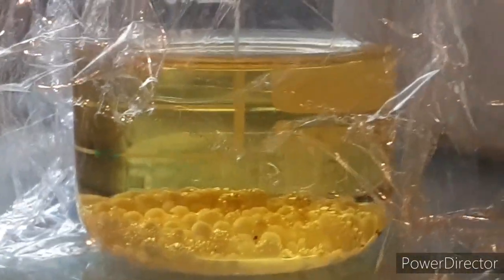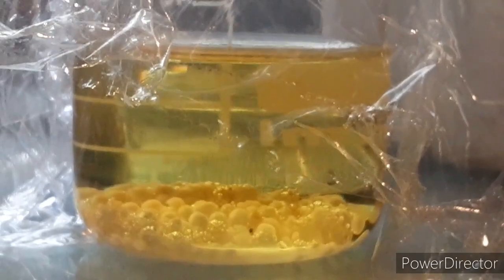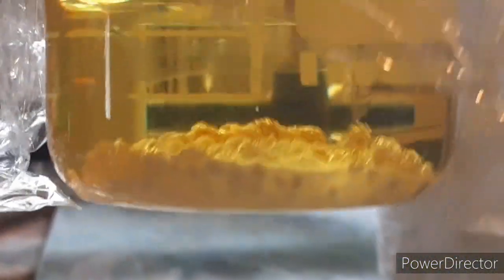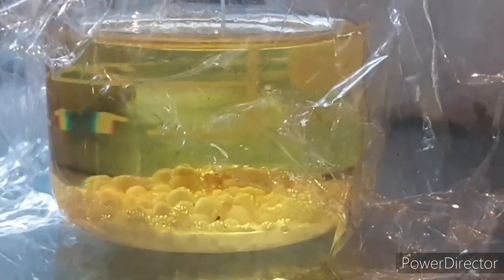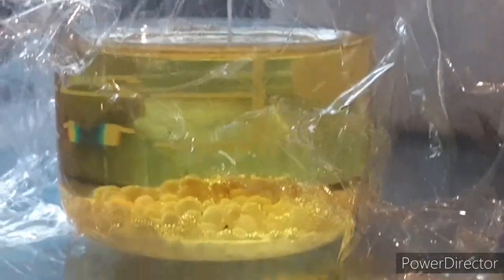Synthesis of Benzene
This shows how to make benzene via a slightly different route than the usual sodium benzoate + lye method.

$PbN3Lab

Via Zelle;

BackyardScience2000 Info:

BYS2K's Ebay Joint:

BYS2K's CashTag ID:
$backyardscience2000

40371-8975